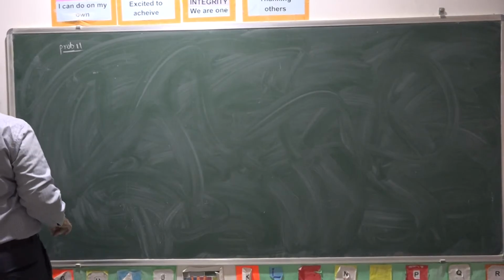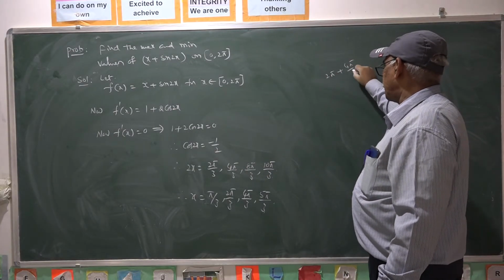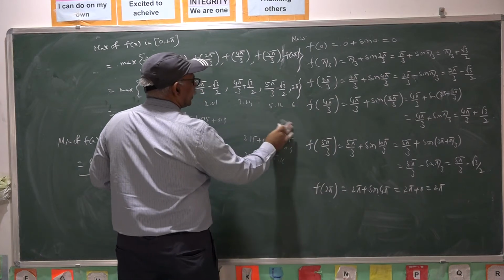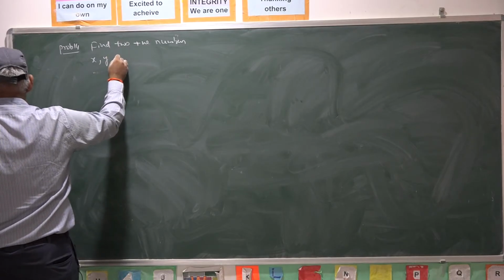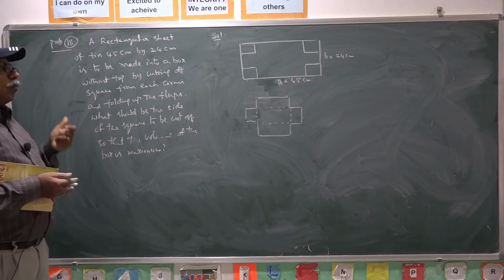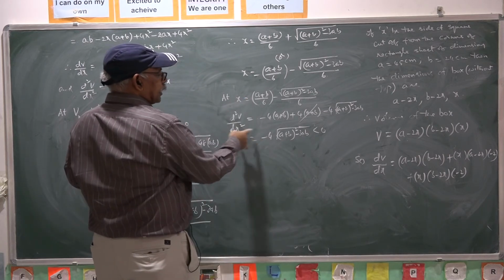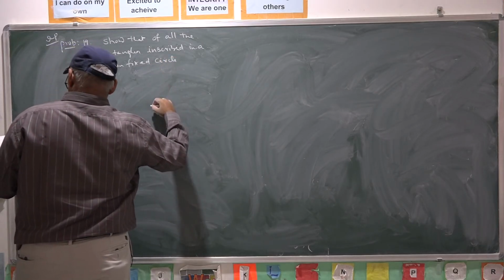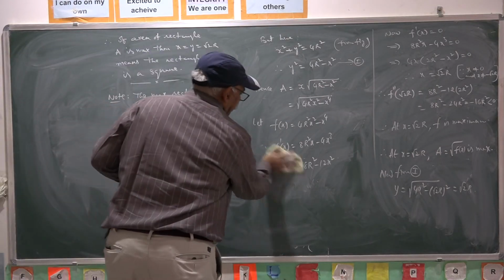12TH MATHS MAXIMA MINIMA LEC 4